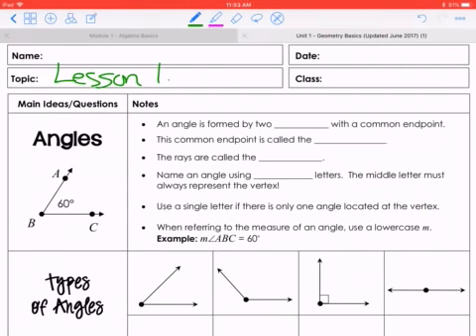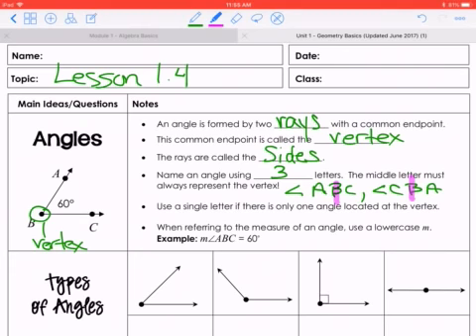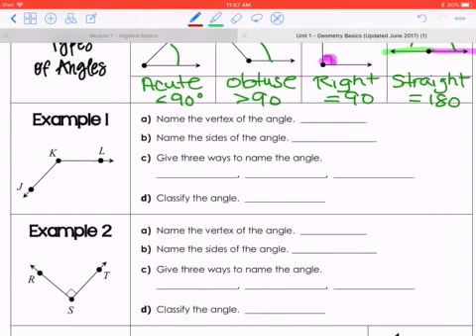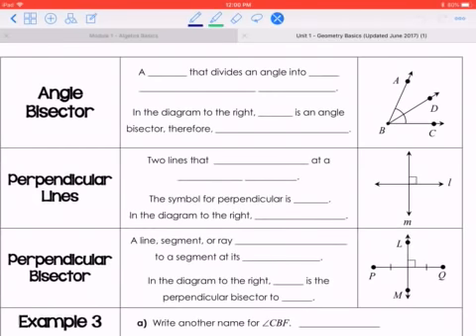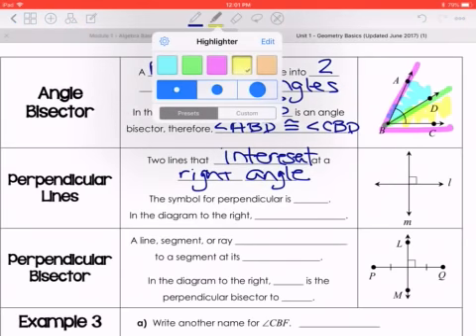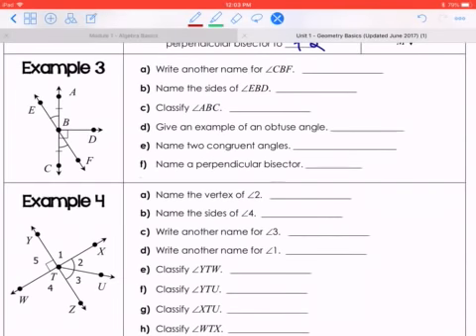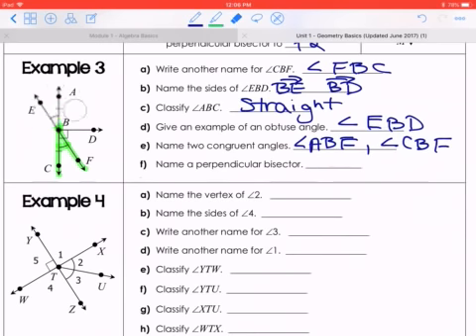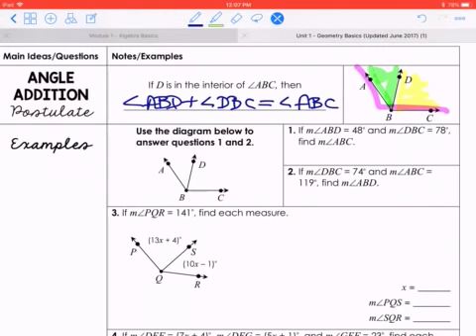Advanced Geometry lesson 1.4 Angles part 1